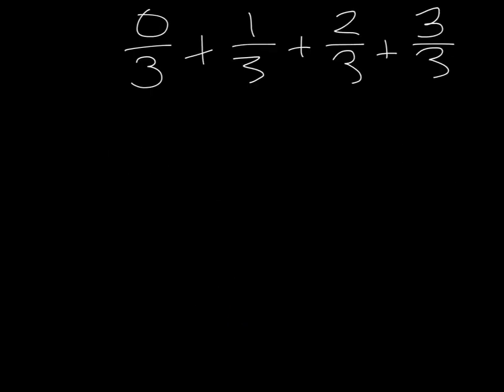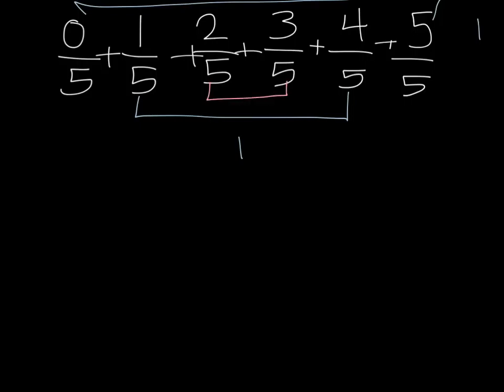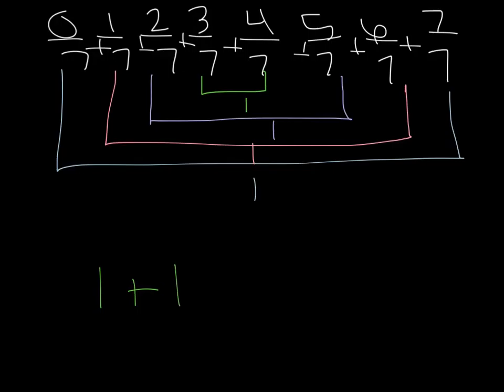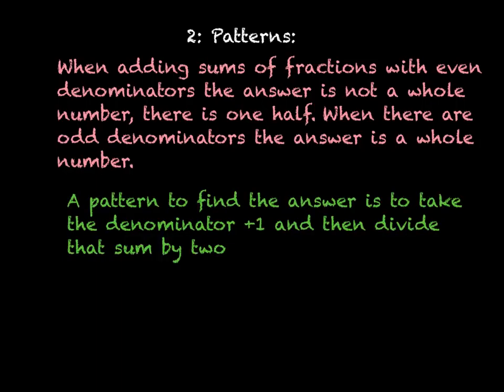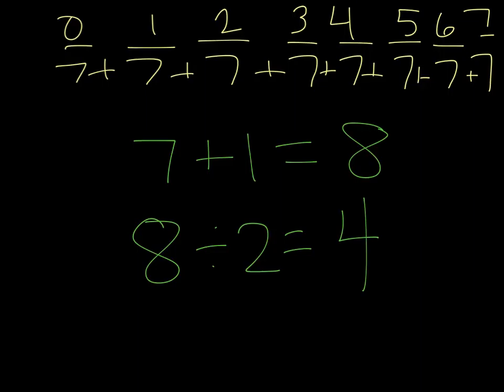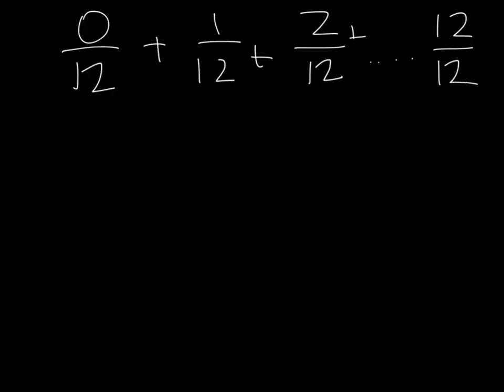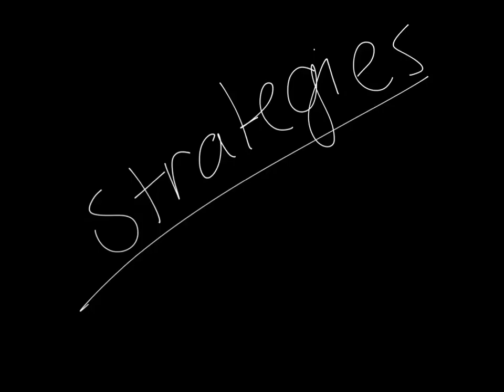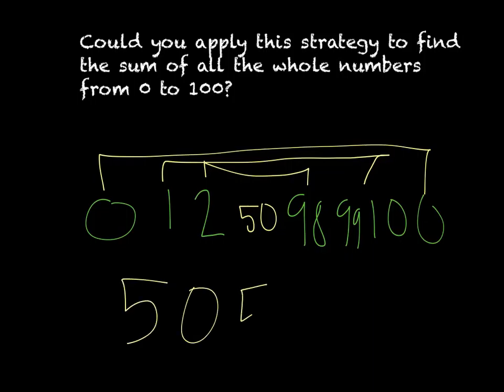Ms. Bennett Math Lesson 41